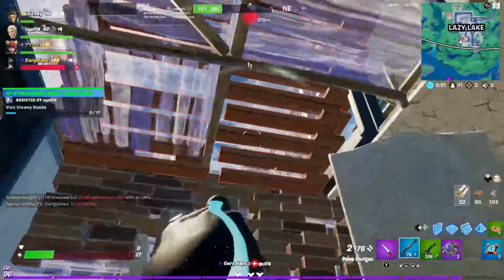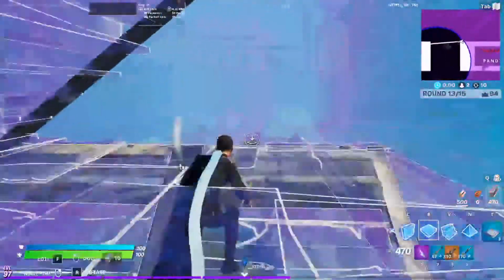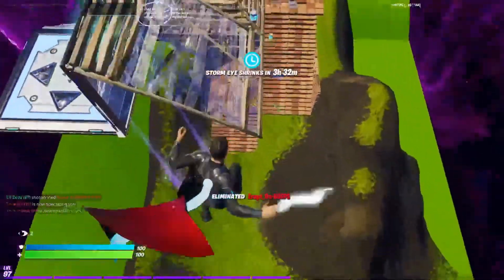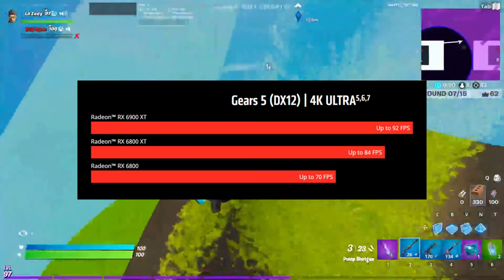The VALUE King of Graphic Card ($200,$500)